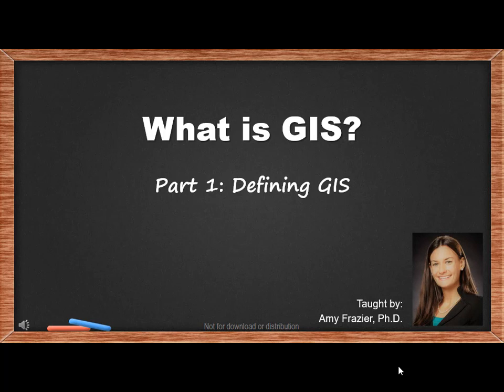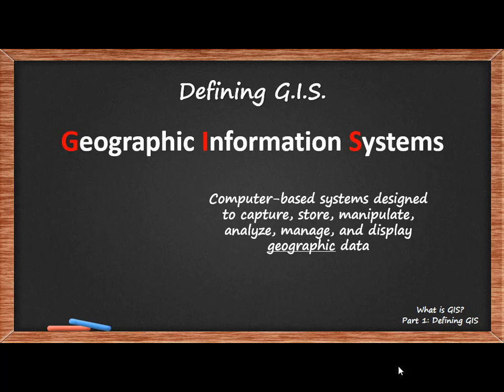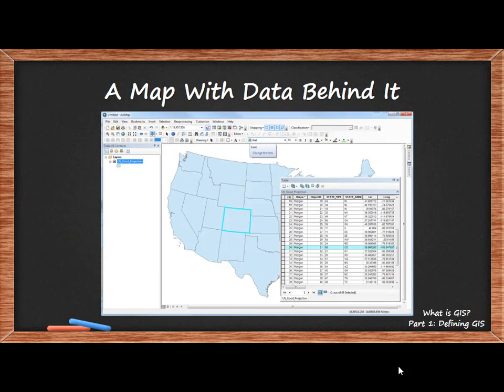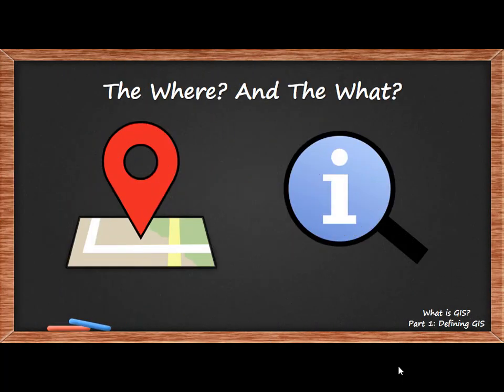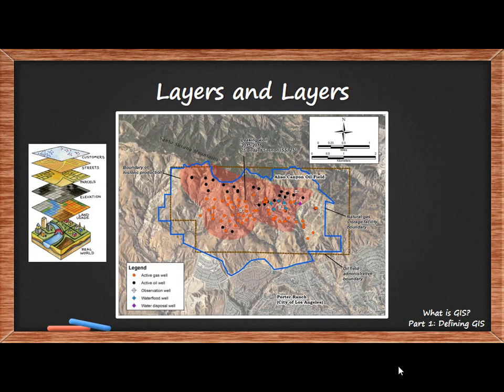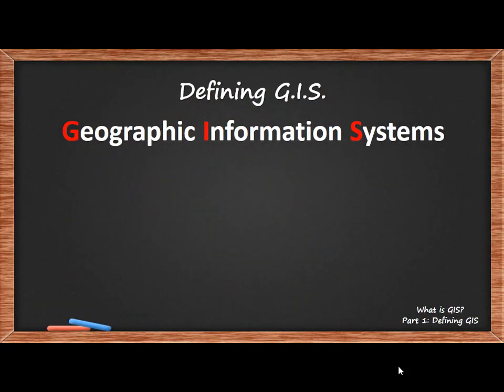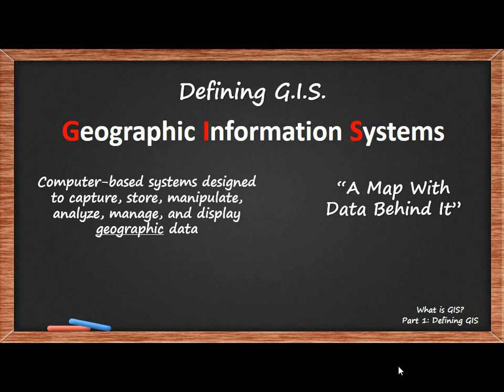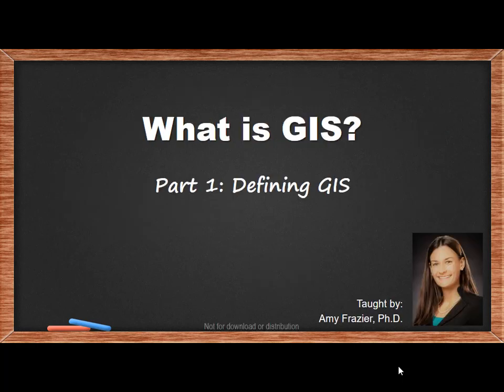GIS 311 - What is GIS Part I